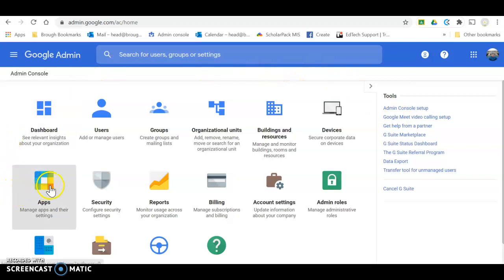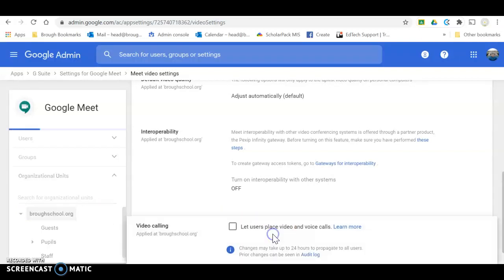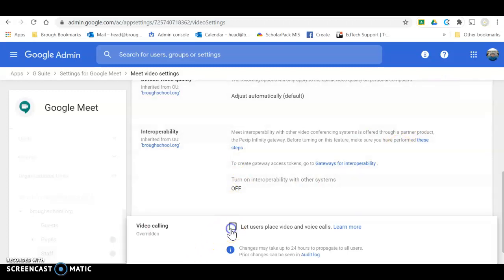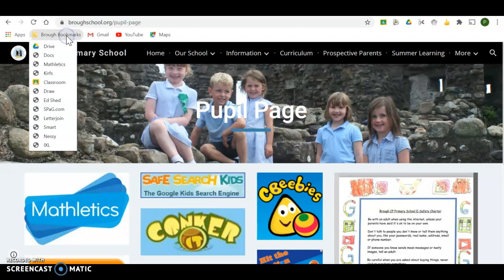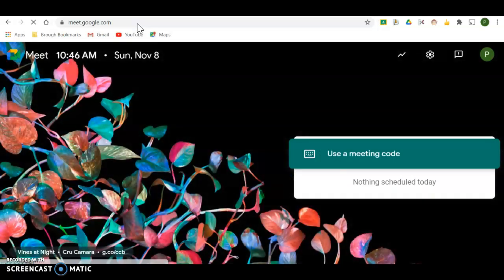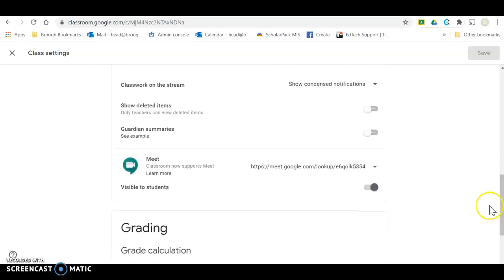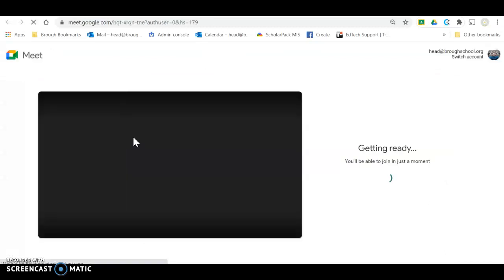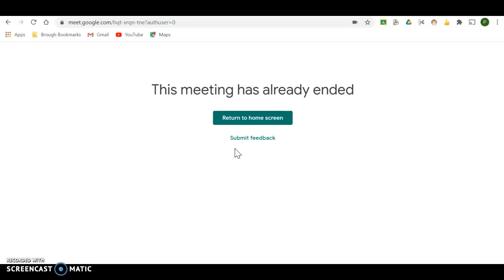Setting up Google Meet for schools